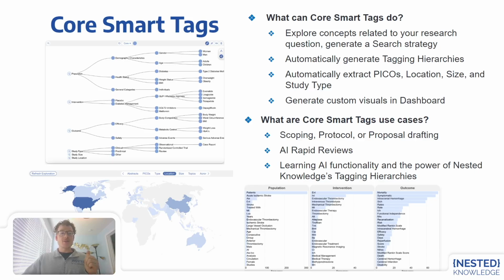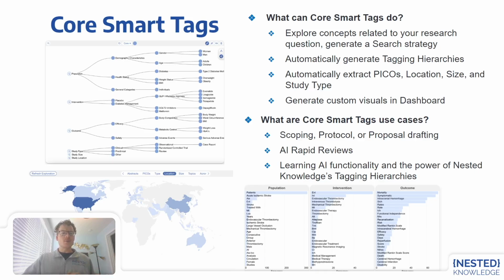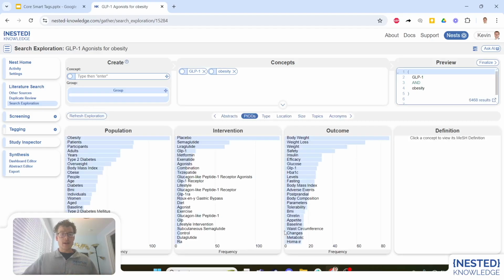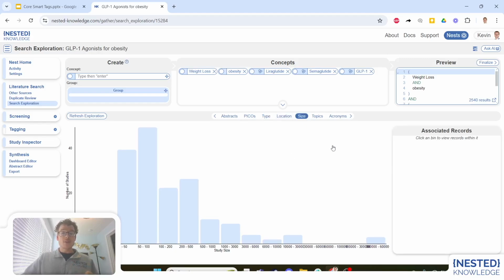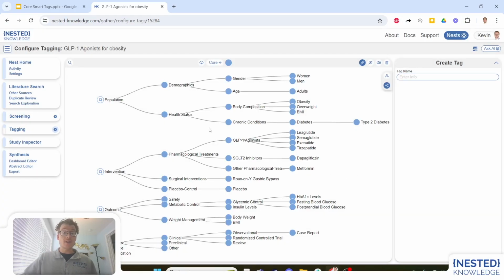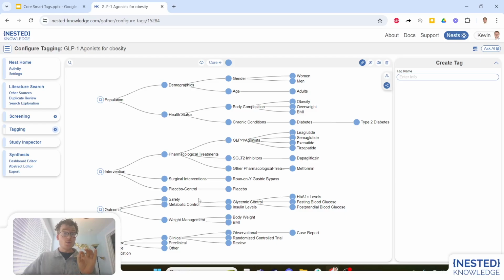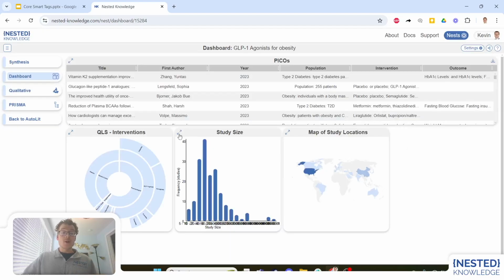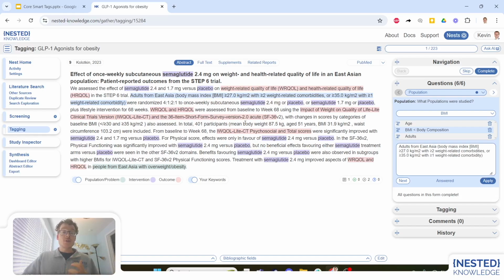Overview: Core Smart Tags - Original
In this video, Kevin walks through how (and when!) to use core smart tags for various use cases.